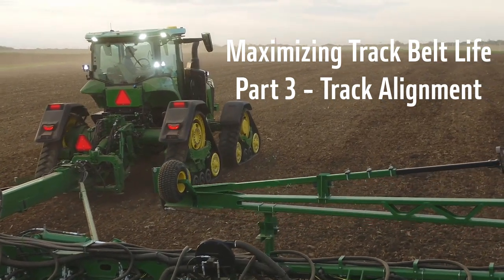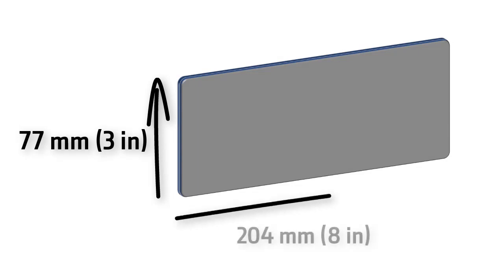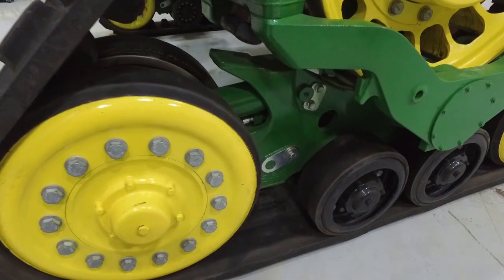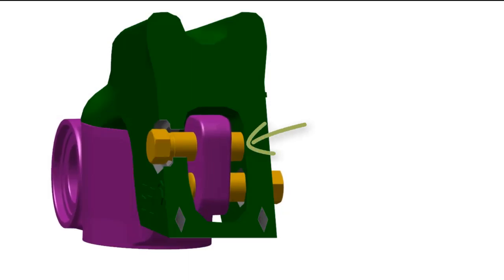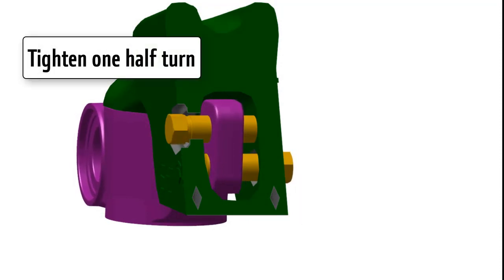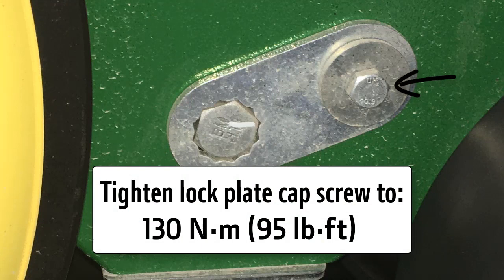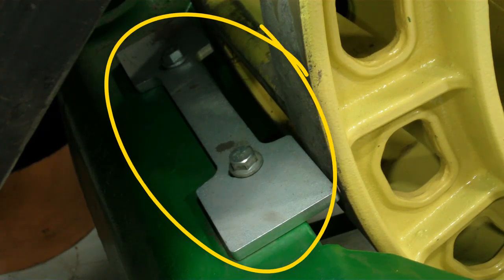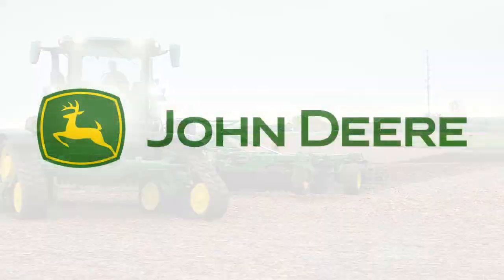Maximizing Track Belt Life - Part 3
Explains track alignment checks and adjustment procedures that will extend the overall life of track system on John Deere track tractors.